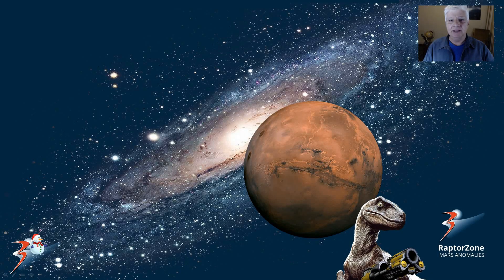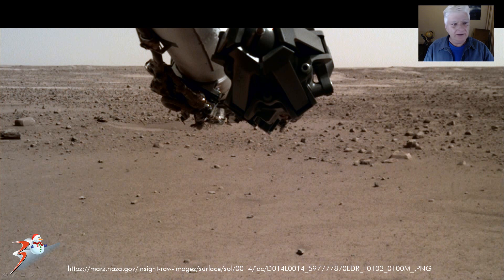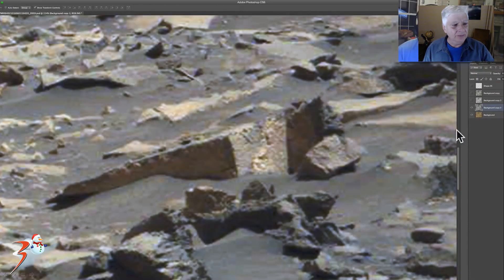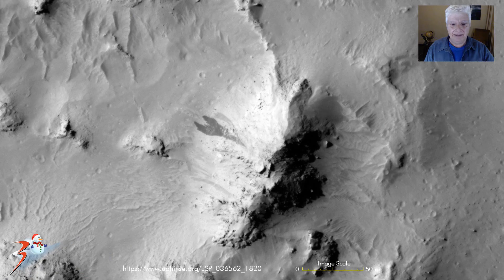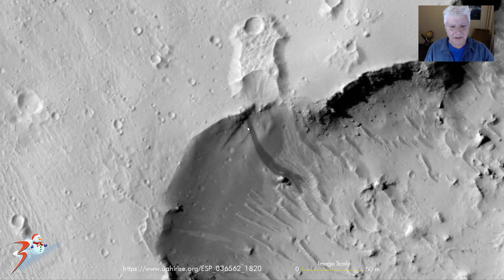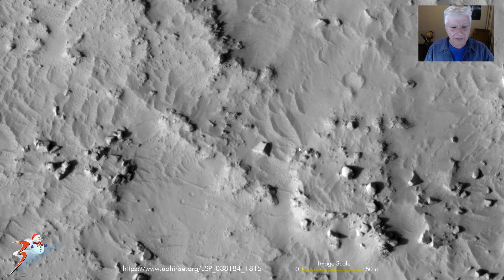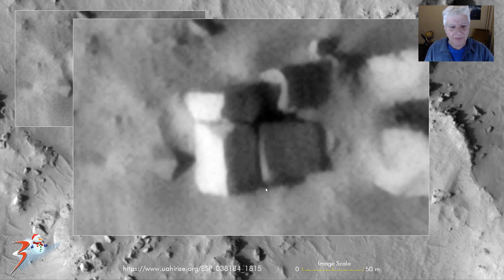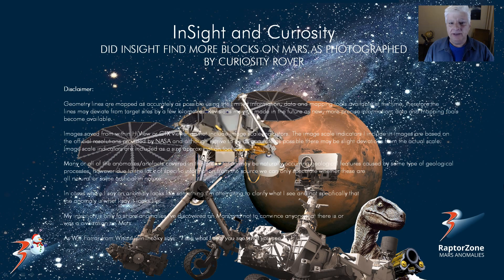Did InSight find more Blocks on Mars as Photographed by Curiosity Rover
InSight Sol 14: Two rectangular objects/blocks photographed in Elysium Planitia.

MRO HiRISE: Rectangular objects/blocks photographed in Elysium Planitia

Rover Curiosity: Photographs rectangular objects/blocks in Gale Crater, not far from Elysium Planitia.

Elysium Planitia/Gale Crater: Potentially was a home to ancient megalithic civilization, the megalithic blocks seem to indicate as much.

Elysium Planitia also shows signs of water seeping through the surface and running down hill sides and into gullies.